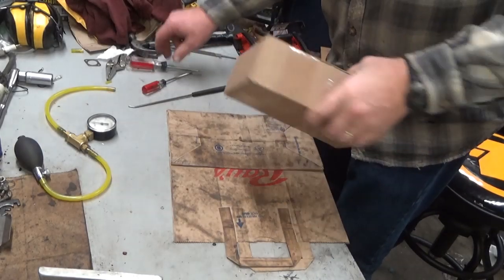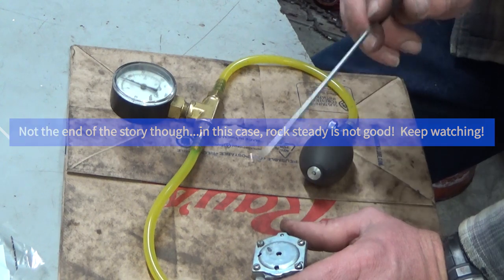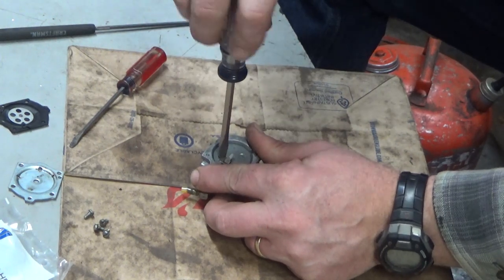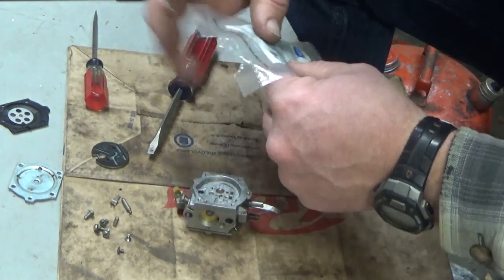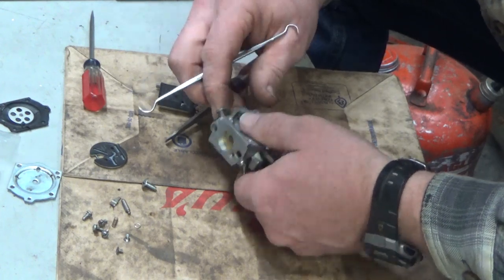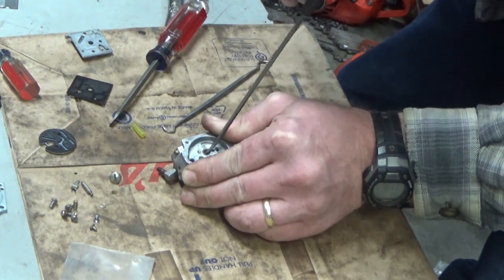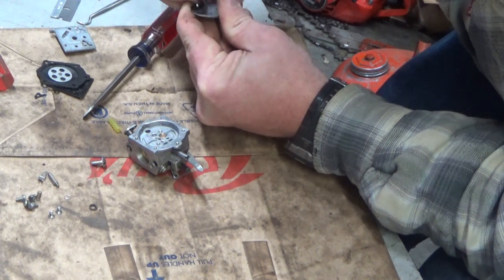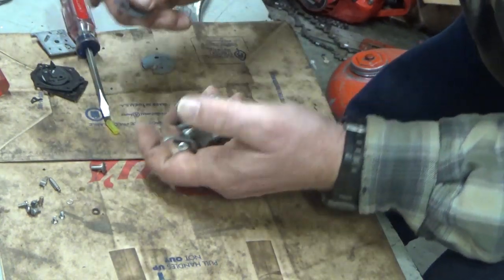Walbro HDC Carburetor Full Disassembly, Check Valve Replacement & Testing